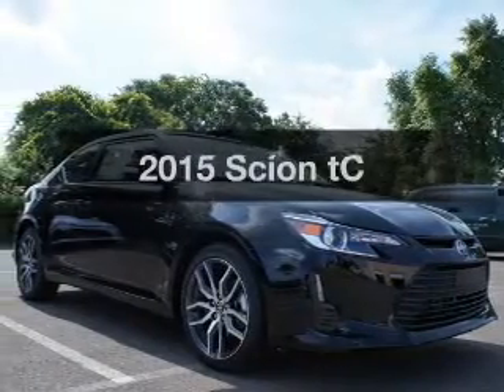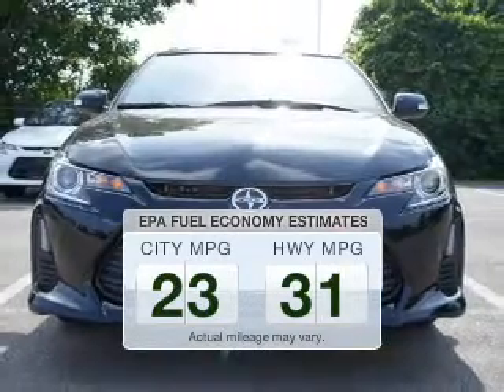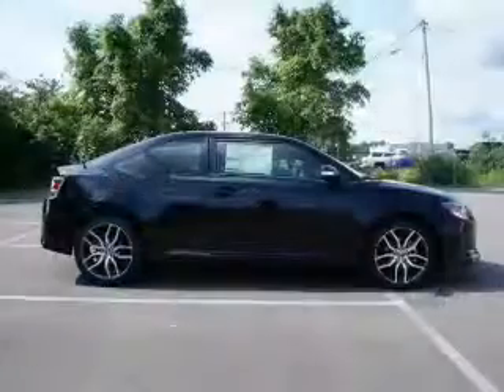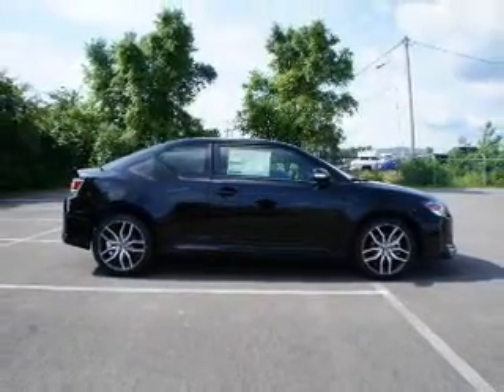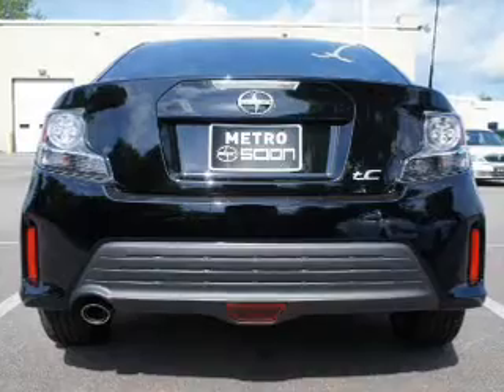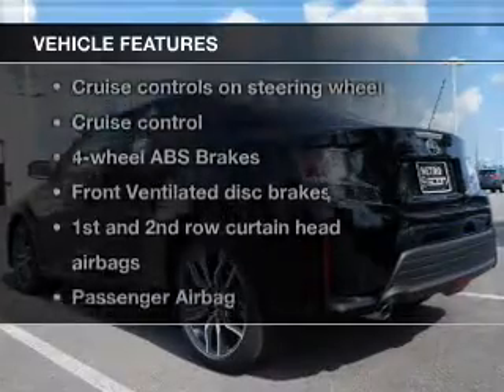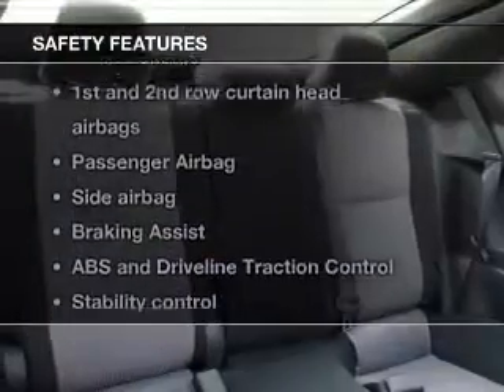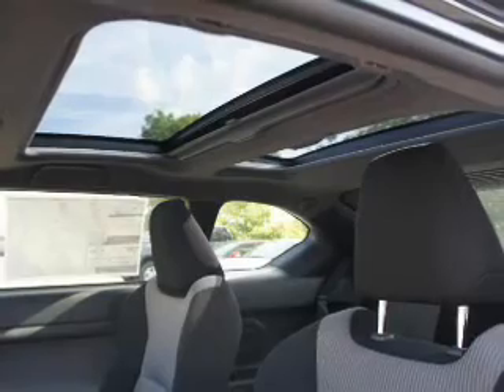2015 Scion tC - Brookpark OH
Year: 2015
Make: Scion
Model: tC
Trim:
Engine: 2.5 liter inline 4 cylinder 16 valve
Transmission: 6-Speed Automatic
Color: Black
Mileage: 11
Address:
13775 Brookpark Road